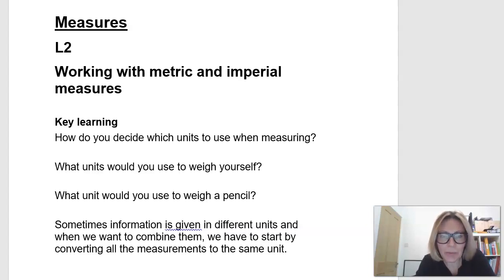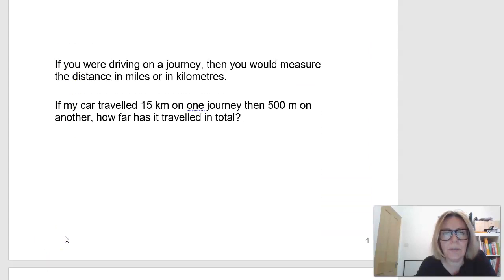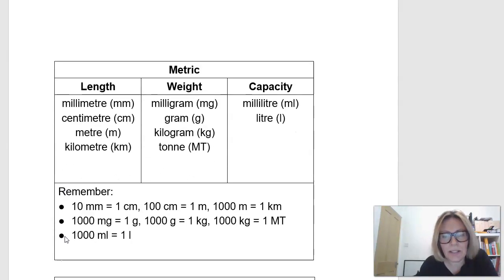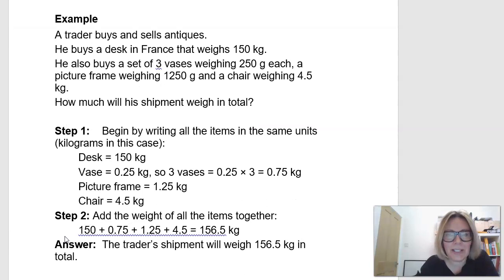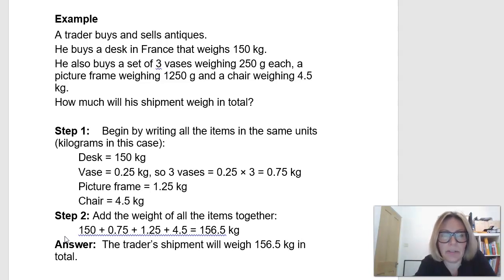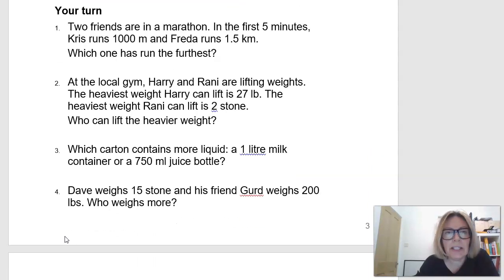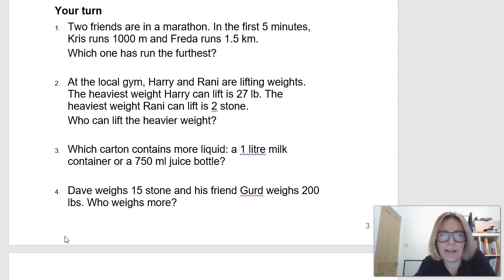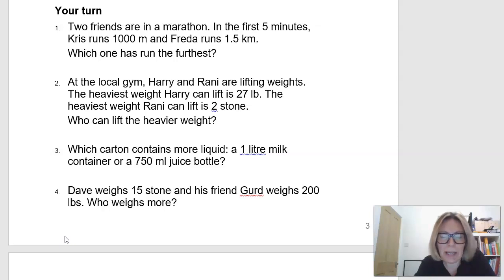Working with Imperial and Metric measures